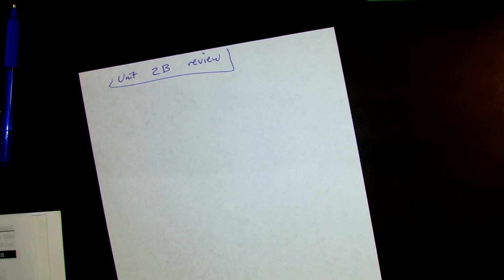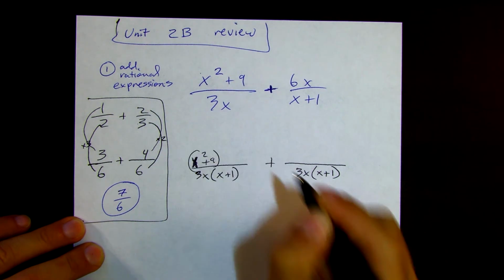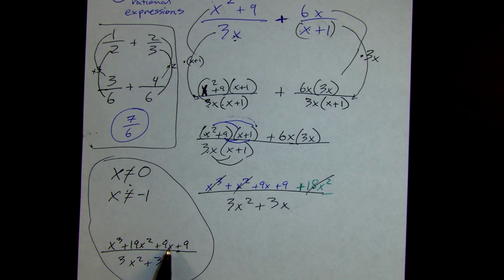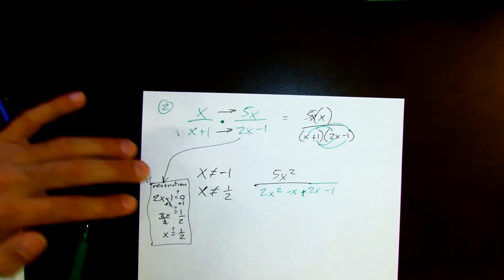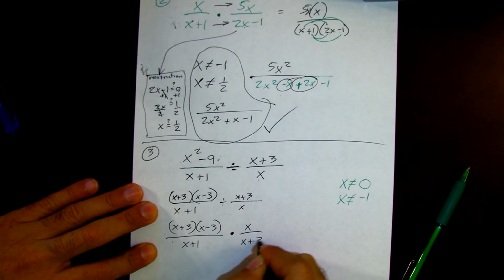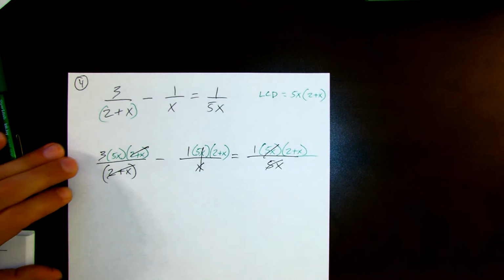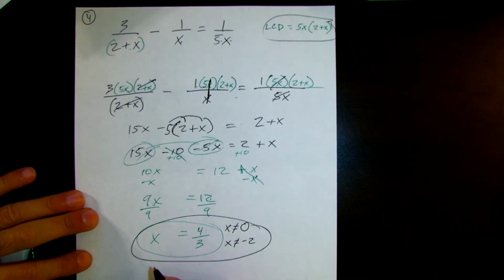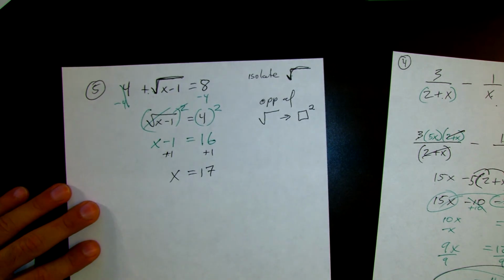M3 Unit 2B review questions